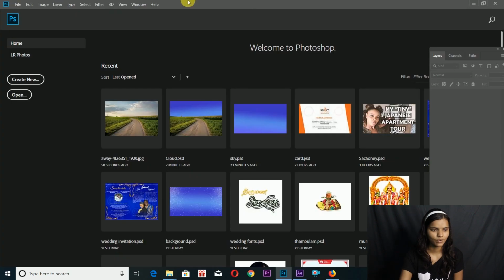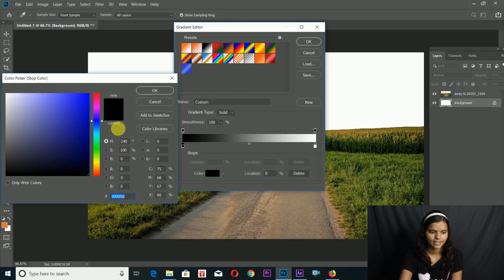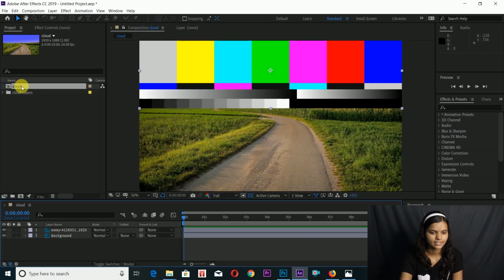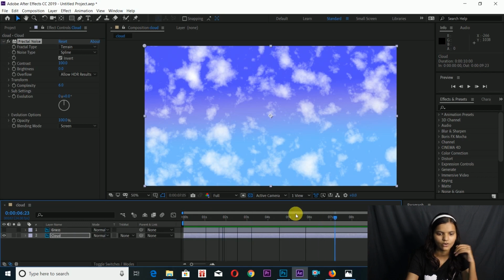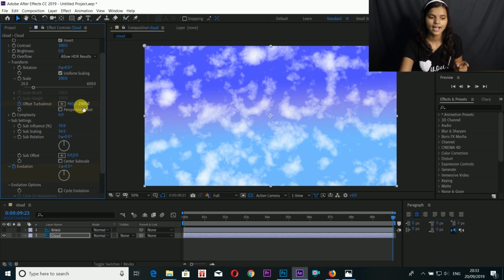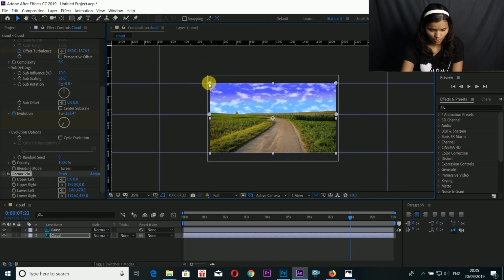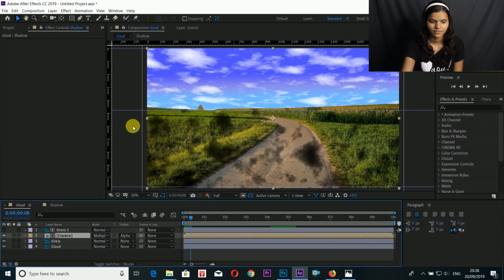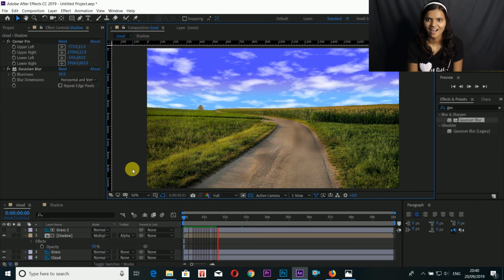How To Make Realistic Animated CLoud In After Effect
In this video friend you will learn how to make realistic cloud animation in a after effect.